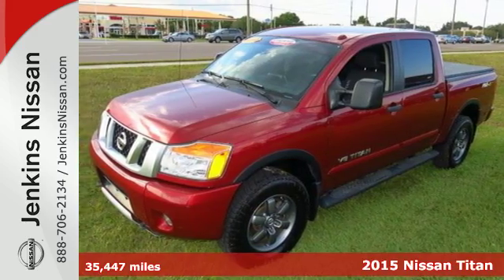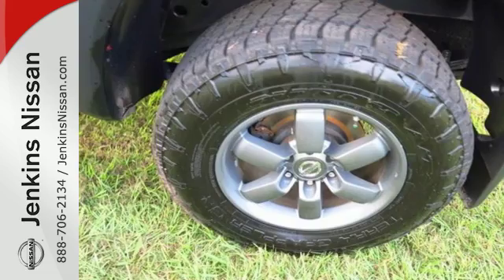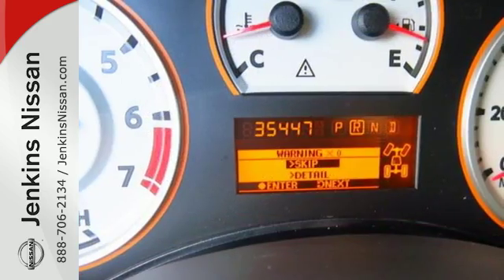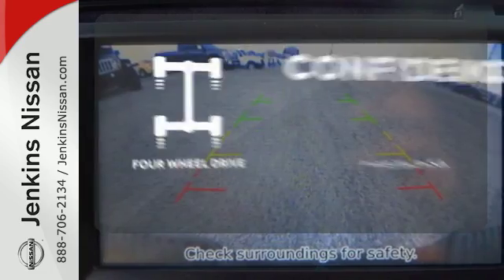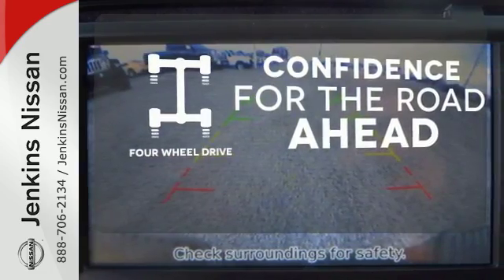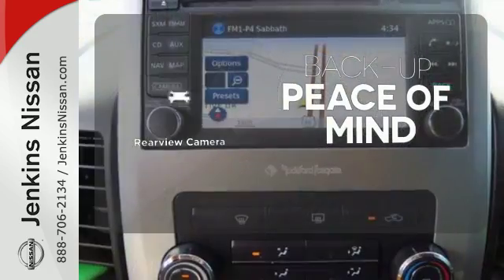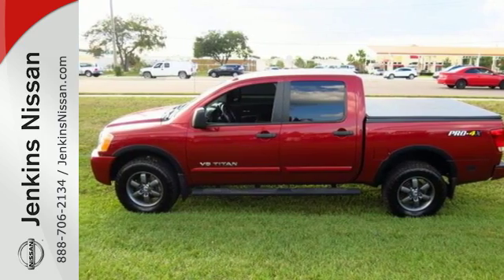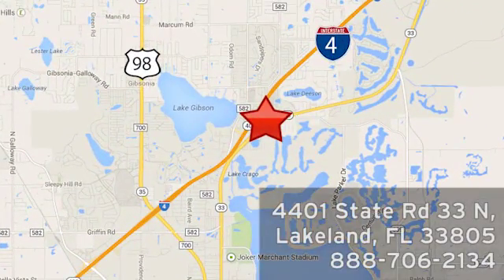Used 2015 Nissan Titan Lakeland FL Tampa, FL 16T35B - SOLD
Year: 2015
Make: Nissan
Model: Titan
Trim: 4WD Crew Cab SWB PRO-4X
Engine: 5.6 L 8 Cyl. Cyl.
Transmission: Automatic
Color: Red
Interior: Black
Mileage: 35447
Stock #: 16T35B
VIN: 1N6BA0EC0FN500919

Address:
401 State Rd 33 N